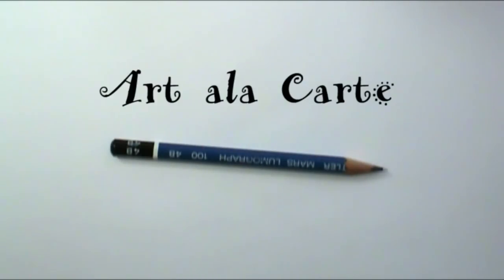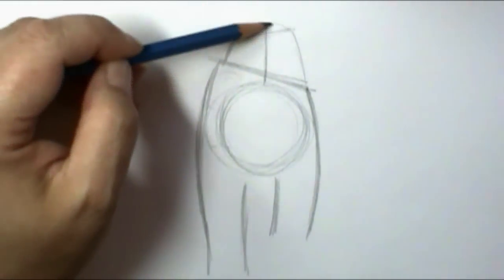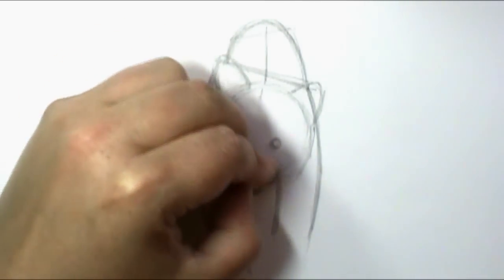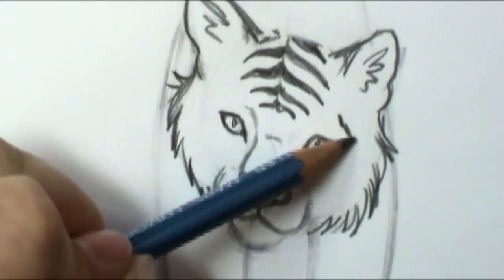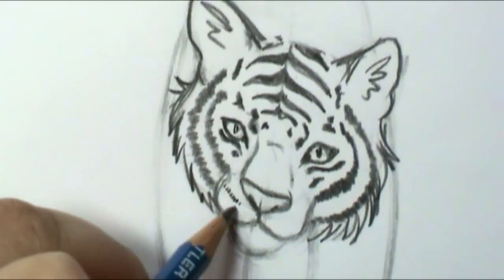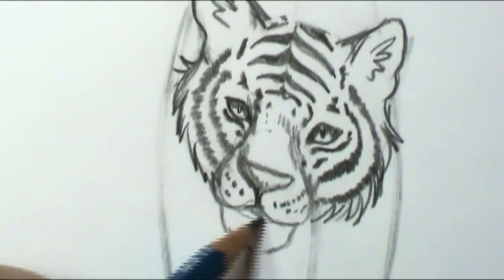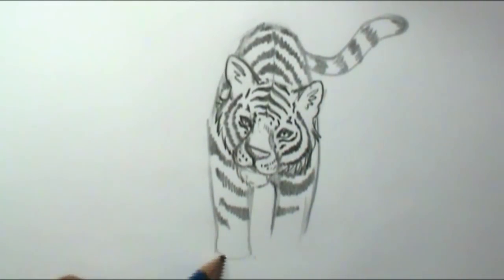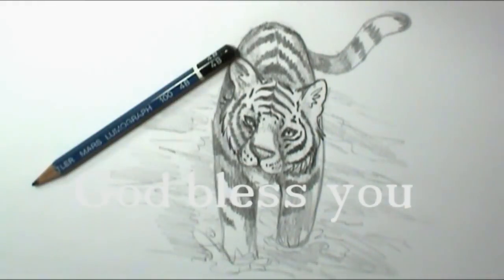How to draw a tiger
Here we go! Let's draw a tiger together.  Follow along as I show you step by step instructions.

Etsy  shop